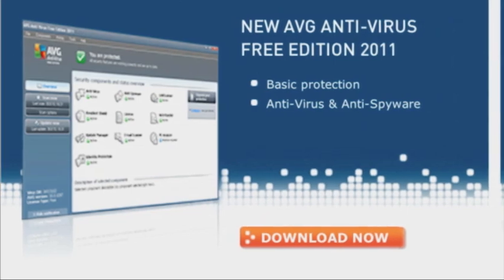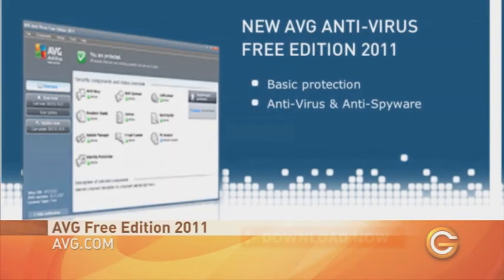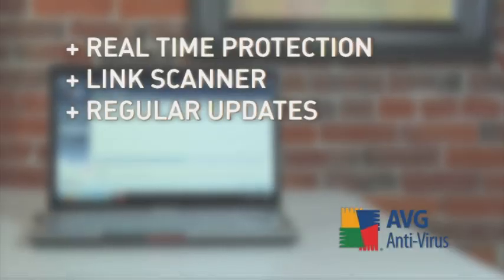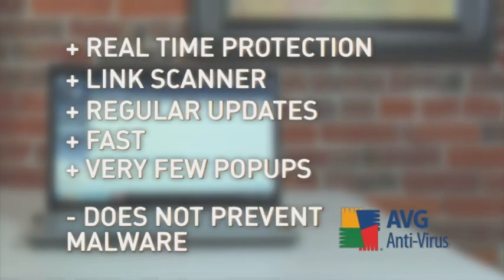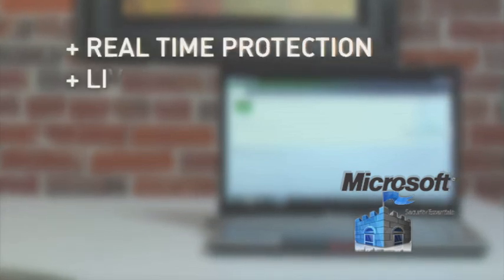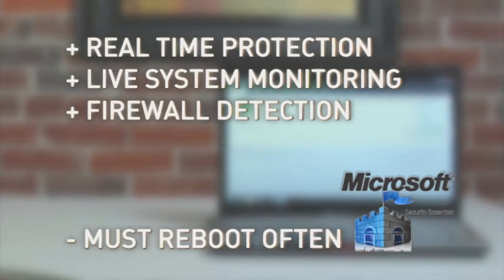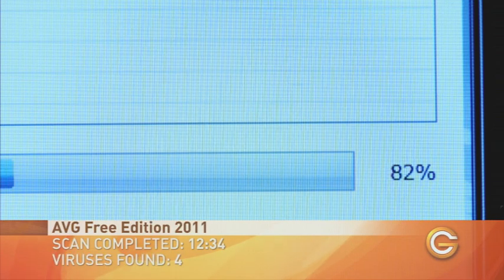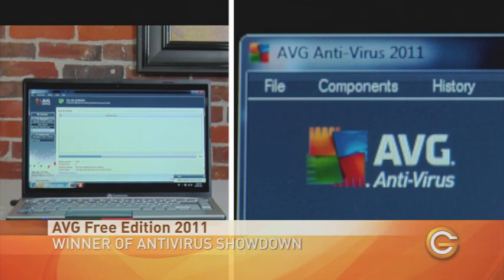AVG vs Microsoft Security Essentials: Which Is The Best Free Anti-Virus Program?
We look at two of the best free anti-virus programs on the market, AVG Free Edition 2011 vs. Microsoft Security Essentials. In this anti-virus program showdown we put them both to the test so see which is the best free anti-virus solution. Find out which free anti-virus program wins.